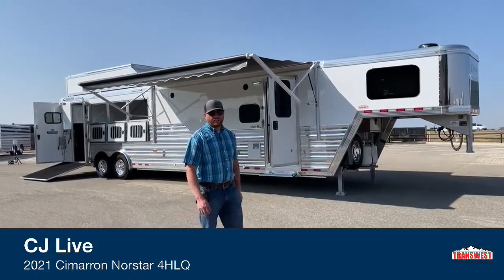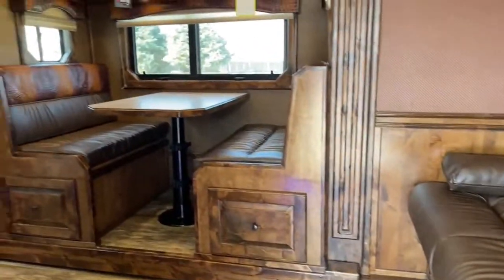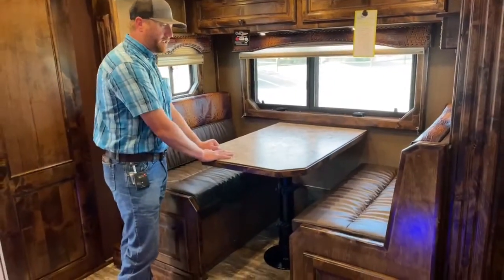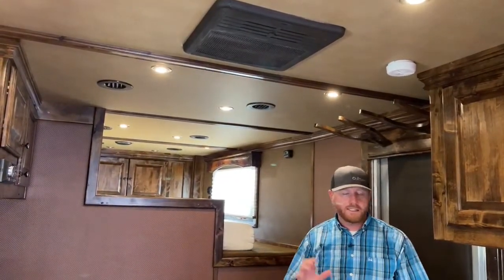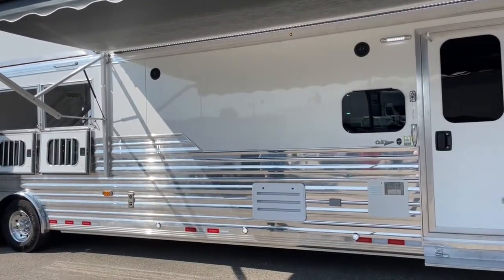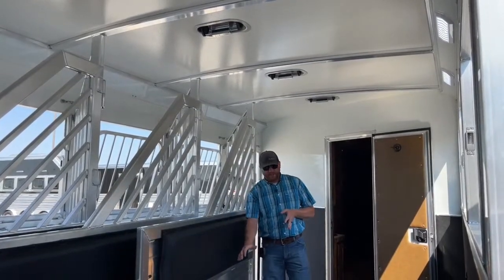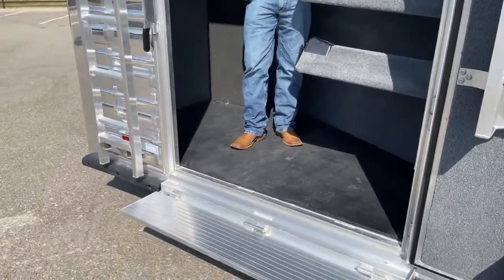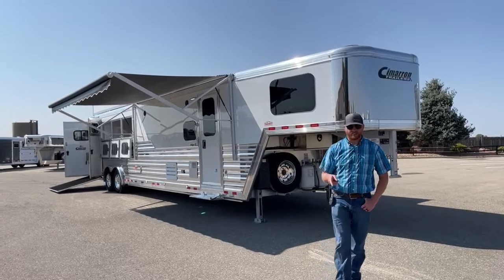2021 Cimarron Norstar 4 horse Living Quarters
CJAltenburg shows us a 2021 Cimarron Norstar 4HLQ - 5N201170 Live at Transwest Truck Trailer RV